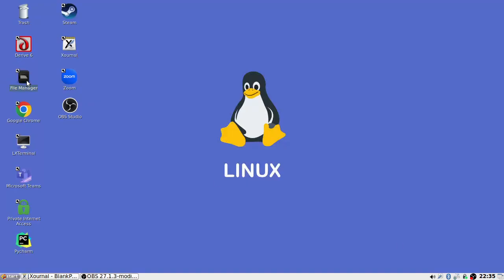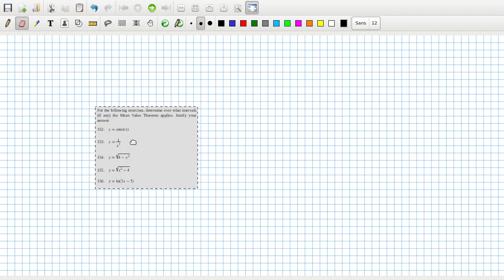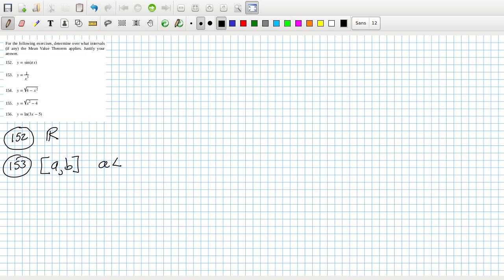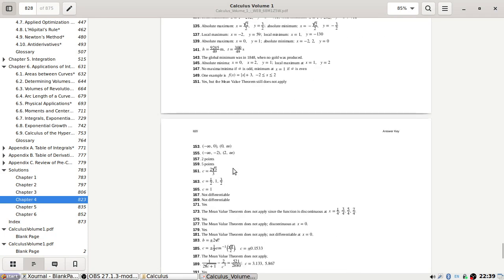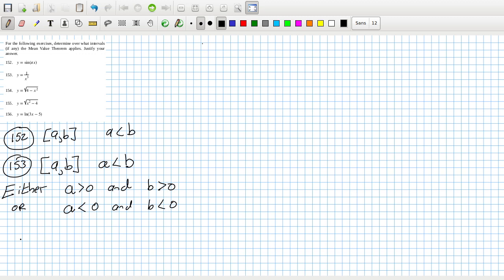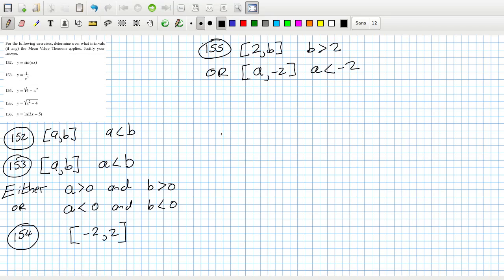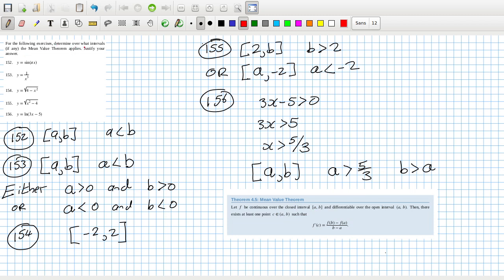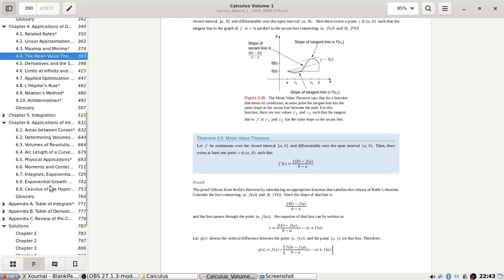Openstax Calculus Volume 1 Exercise 4.4 Questions 152 to 156